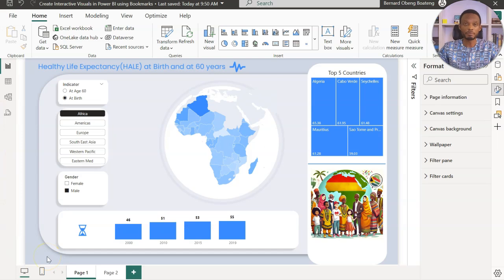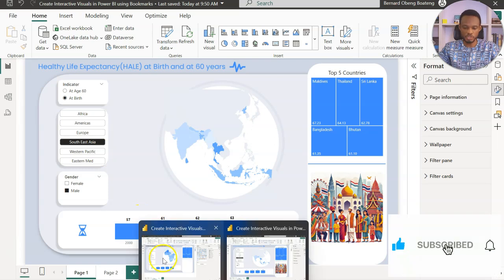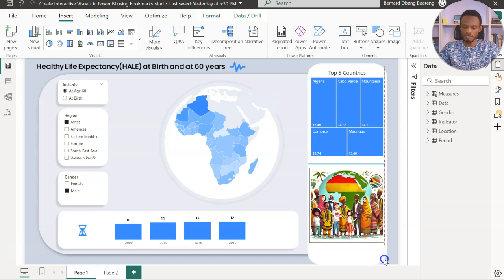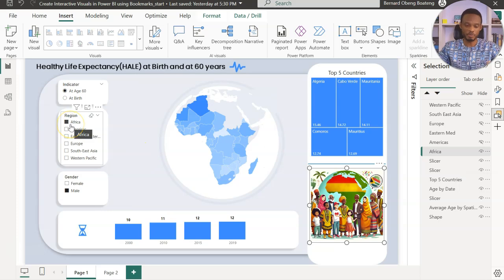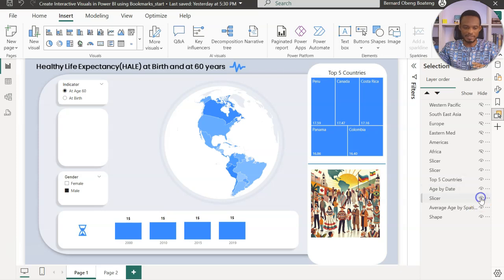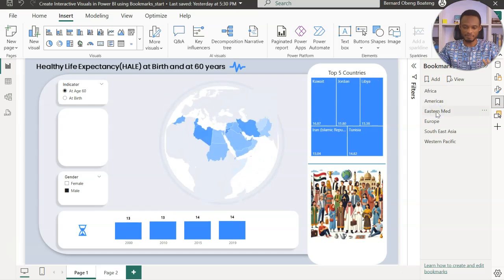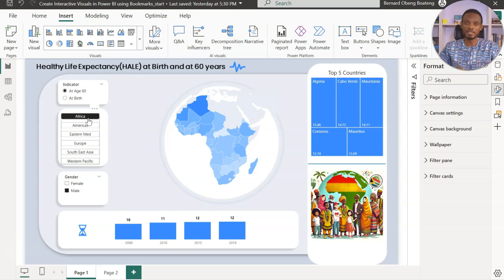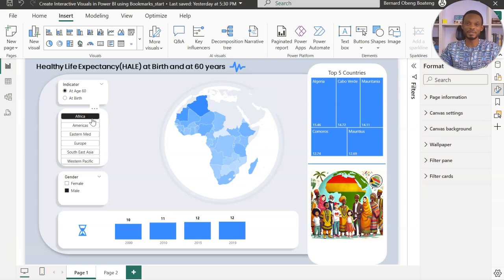Create Interactive Visuals in Power BI with Bookmarks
Welcome to our comprehensive tutorial on using Power BI Bookmarks to create dynamic and interactive visuals! In this video, you'll learn how to enhance your Power BI reports by connecting slicers to images and using the Bookmark feature to display various images when a slicer is selected.

🔍 What You'll Learn:

Introduction to Power BI Bookmarks
Step-by-step guide to creating and managing bookmarks
How to connect slicers to images
Techniques for displaying different images based on slicer selections
Tips for optimizing your Power BI reports for interactivity

Whether you're a beginner or an experienced Power BI user, this tutorial will help you take your data visualization skills to the next level. Learn how to make your reports more engaging and interactive, providing a better user experience for your audience.